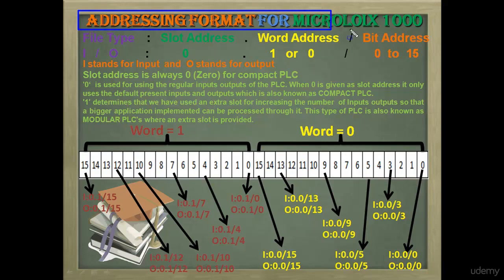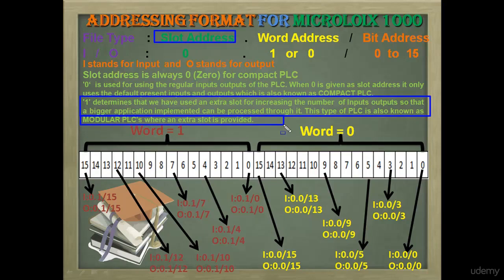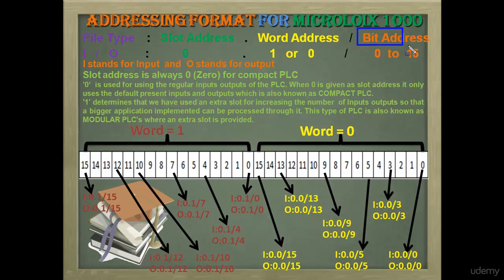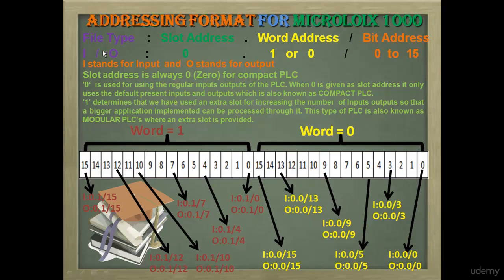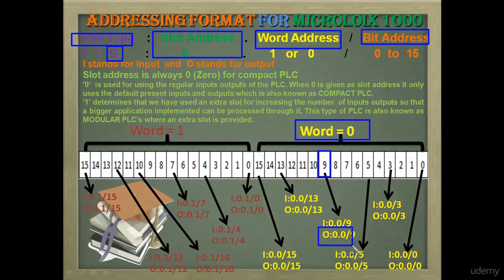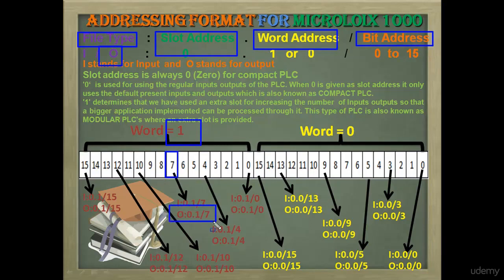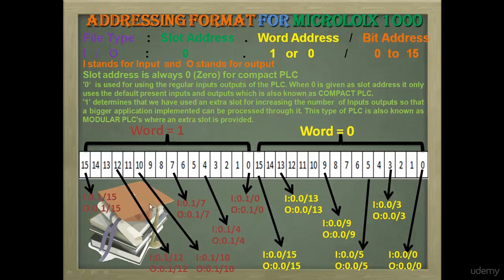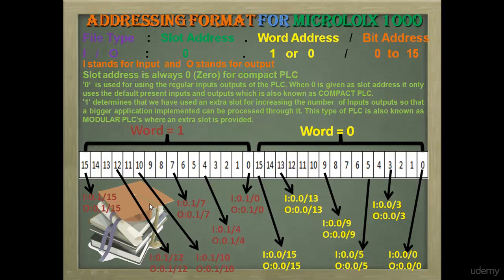Addressing Format in PLC | Industrial Automation | Part - 8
Basics of PLC and Programmings.